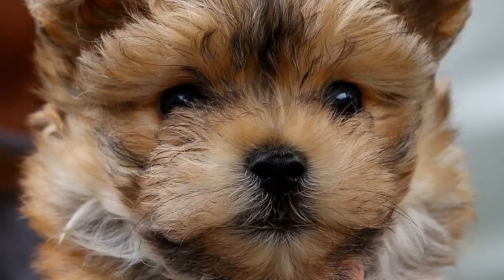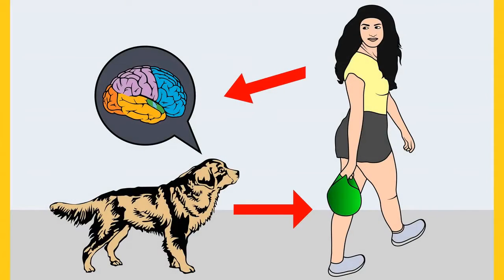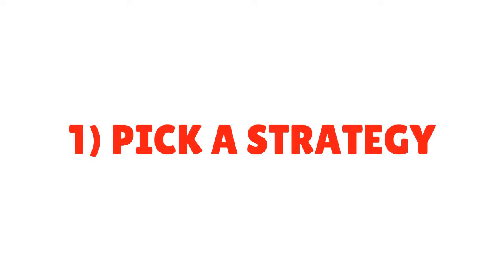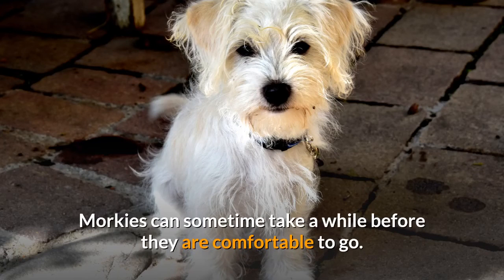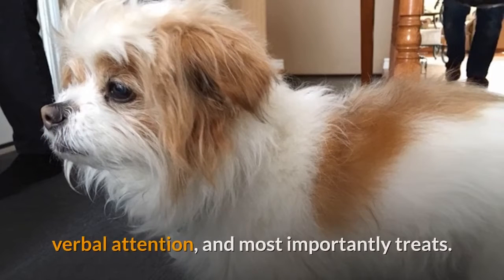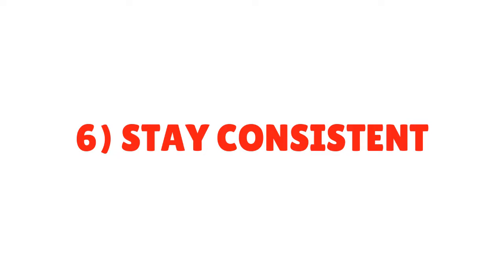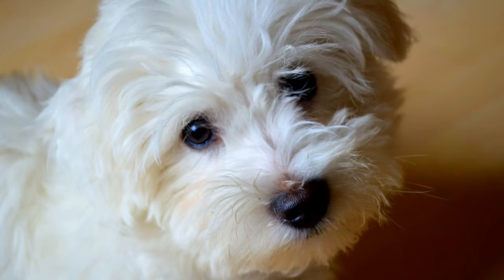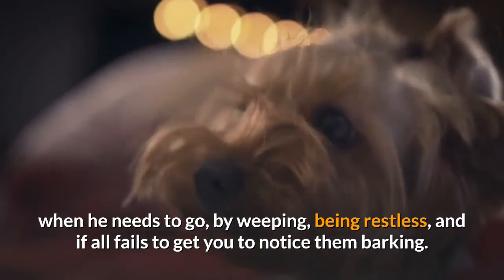How to Potty Train a Morkie? | Morkie Potty Training Tips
They Say Potty training (or ‘housebreaking’) a Morkie can be challenging, due to it’s Maltese roots. Maltese puppies are not very good with learning to pee outside – And in some cases they never learn. However, that isn’t to say your experience has to be that way. Here we’ve come up with some important rules that can make training your Morkie easier.